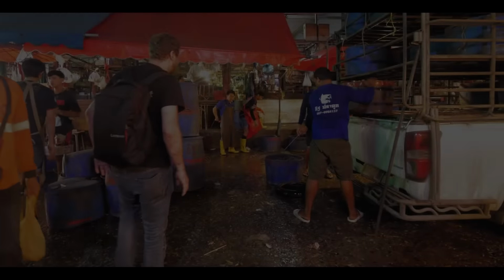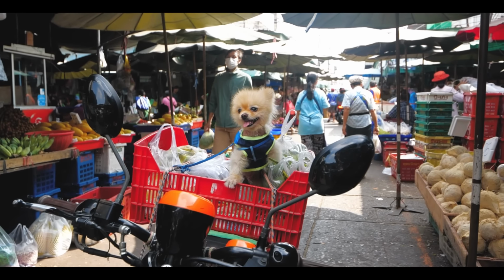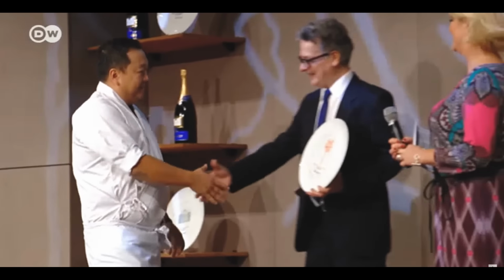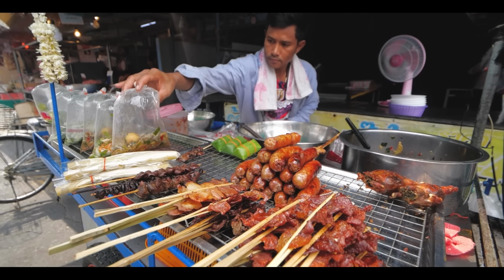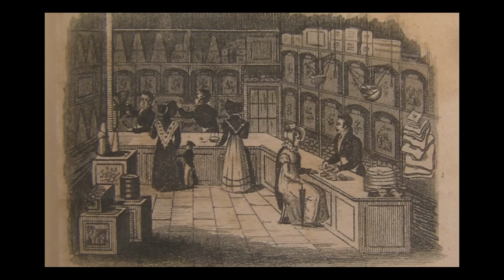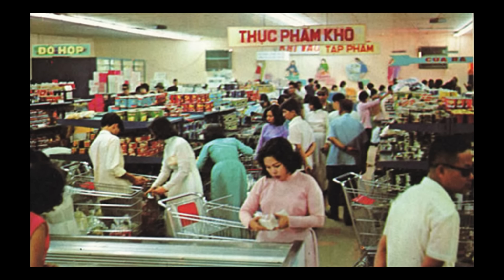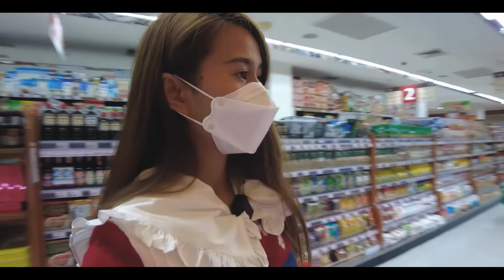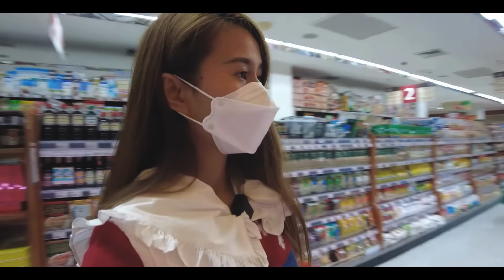A Day and Night Inside Khlong Toei: Bangkok's Legendary Food Center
At the center of Bangkok's world-renowned culinary scene is a market known as Khlong Toei. It's one of the world's largest Wet Markets, and one of the last surviving in a global metropolitan center. Khlong Toei is open 24 hours a day, 365 days a year, and every hour sees new ingredients arriving from all corners of Southeast Asia and a rhythm only understood by those who work within the famous- or infamous- market. So to understand Khlong Toei, we spent a full cycle- 24 hours- inside the narrow alleys, joined by chefs, customers, historians and workers to try to leave with some kind of picture of the market that feeds Bangkok.

0:00 - Introduction
1:32 - Across the Moat
3:54 - The Produce Behind the Food
6:00 - The Origins of Wet Markets
9:23 - A Walk Around
10:42 - Visiting Khlong Toei with a Master Chef
12:56 - Definitive Ingredients
15:55 - East and West
19:11 - The People of Khlong Toei
22:16 - Building a Market
24:45 - Seafood
26:55 - Migrants from Myanmar
28:35 - The Hidden Burmese Canteen
31:34 - Wet Markets and Grocery Stores
35:35 - The Strike
39:13 - Bangkok Pat
41:47 - The History of Khlong Toei
45:37 - The Market at Night
47:58 - Chef Riley Sanders
49:42 - Rare Ingredients
52:53 - The Soul of the Market
54:54 - Stories from a Michelin-Starred Chef
57:19 - 2 AM
58:53 - A Long Rant
1:04:27 - Sunrise
1:07:32 - Breakfast
1:10:30 - Reflections on 24 Hours
1:12:43 - Khlong Toei
1:15:16 - The End of a Very Long Day